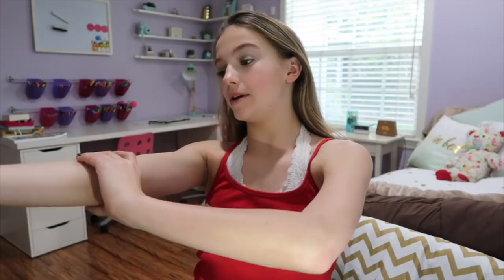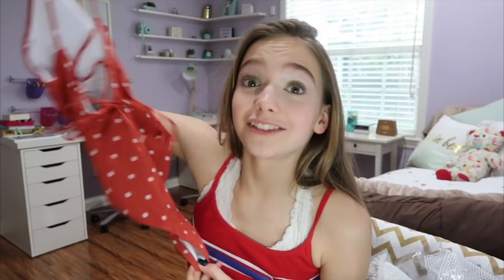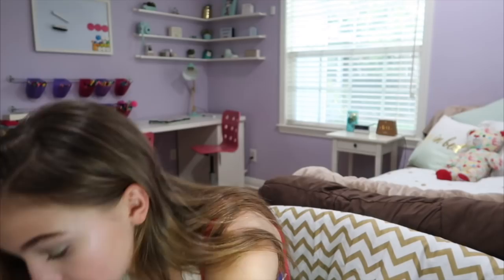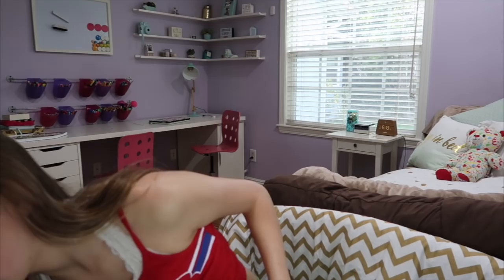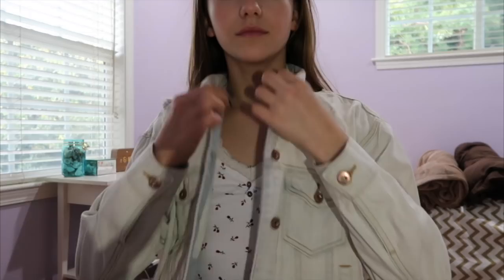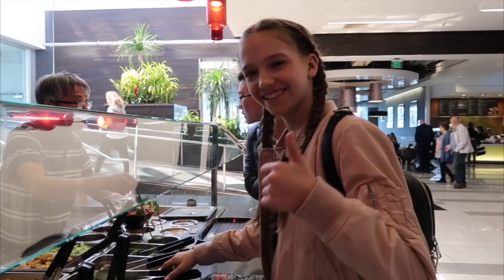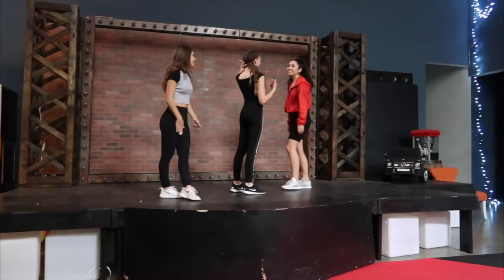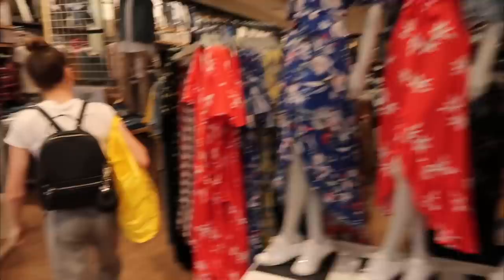SPRING CLOTHING HAUL! Vlog Day #60 || Jayden Bartels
Did you guys enjoy the haul? Comment a :) if you want more hauls!!!

SOCIAL MEDIA!